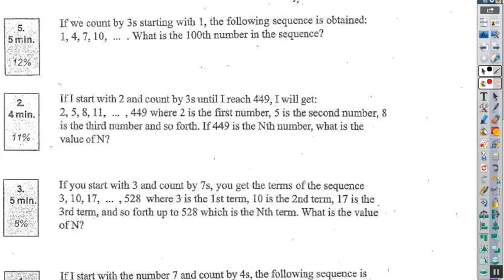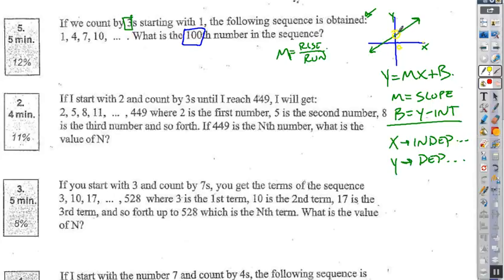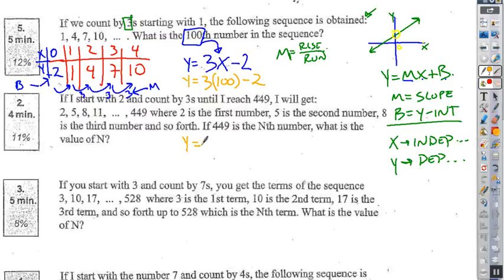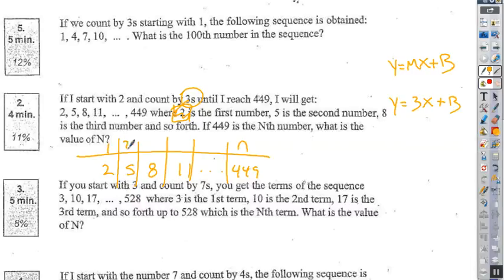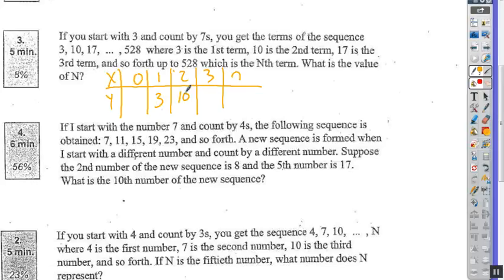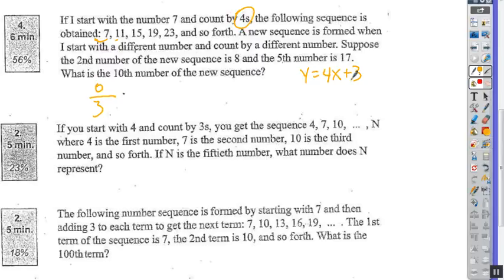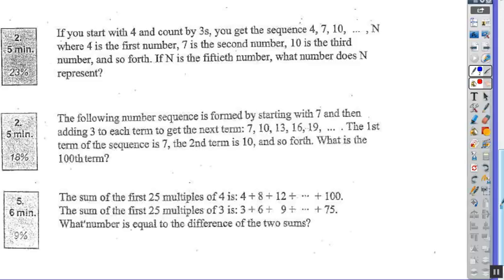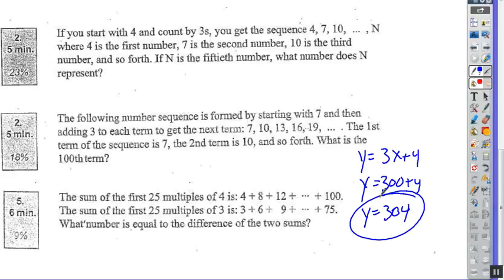Slavens Math Olympiad linear sequences 2017